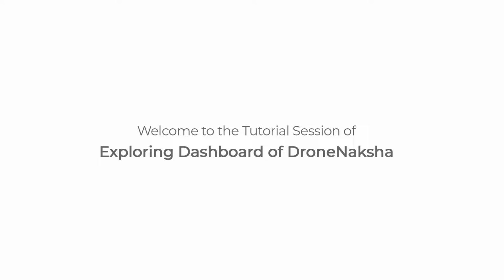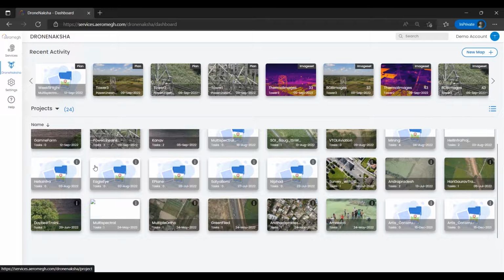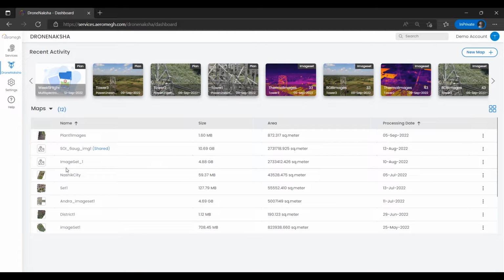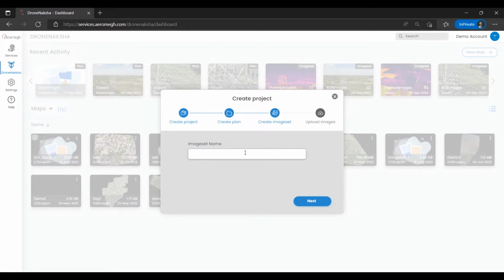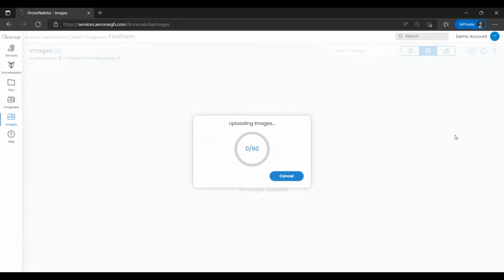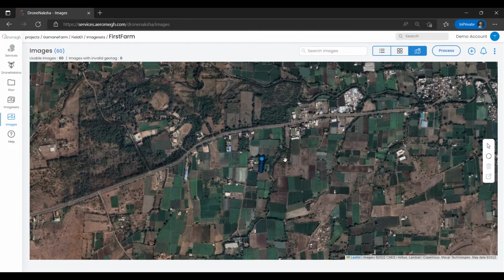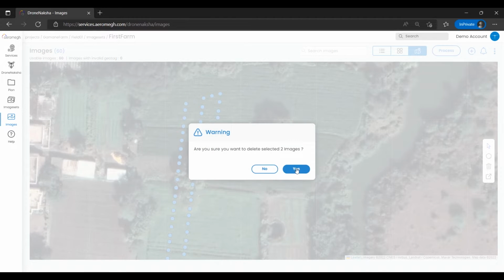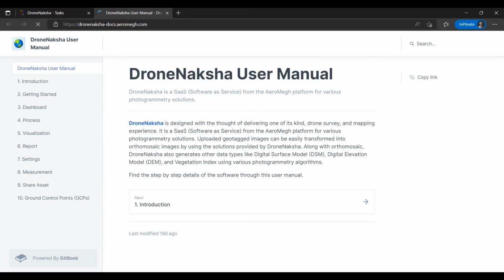DroneNaksha Tutorial Video - Exploring Dashboard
This is the Tutorial Video of DroneNaksha for the session “Exploring Dashboard of DroneNaksha”.

DroneNaksha is designed with the thought of delivering one of its kind, drone survey, and mapping experience. DroneNaksha is a SaaS (Software as Service) from the AeroMegh platform for various photogrammetry solutions. Users can upload geo-tagged images to DroneNaksha and then generate orthomosaic images with utmost ease. Along with orthomosaic, DroneNaksha also generates other data types like Digital Surface Model, Digital Elevation Model, and Vegetation Index using various photogrammetry algorithms.
DroneNaksha offers scalable solutions to process huge amounts of workload in parallel processing. It enables to process of many images to create maps simultaneously on a cloud platform with high-speed GPU farms. It offers the ultimate accuracy of orthoimages which fulfills the requirement of nearly all applications of mapping.